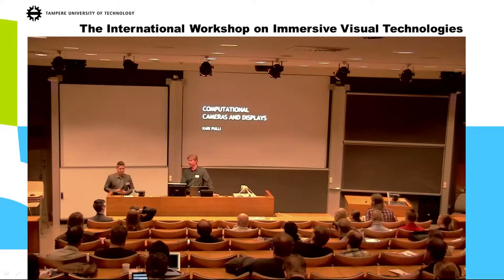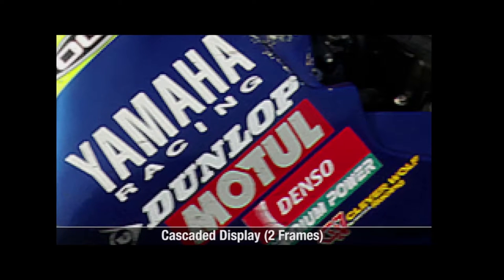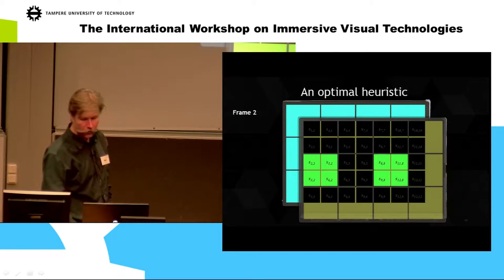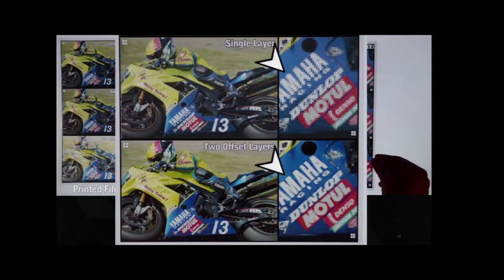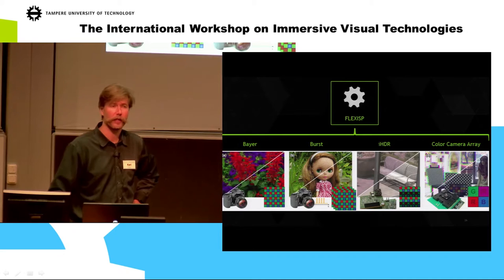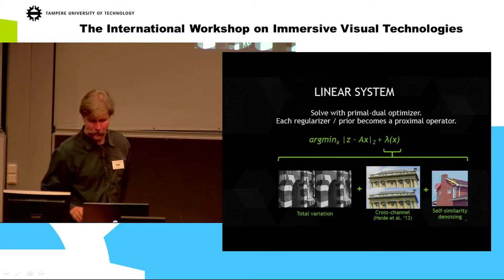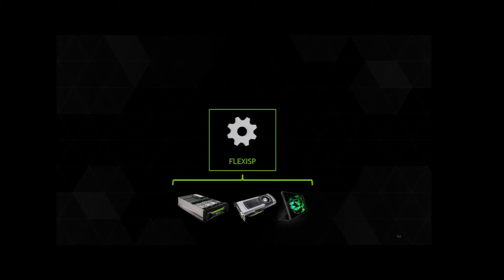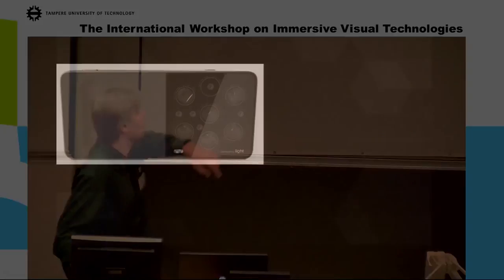Computational Cameras and Displays - Kari Pulli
Kari Pulli's presentation on Computational Cameras and Displays at CIVIT's International Workshop on Immersive Visual Technologies at Tampere University of Technology. The presentation includes topics such as Cascaded Displays, FlexISP and Light Computational Camera.